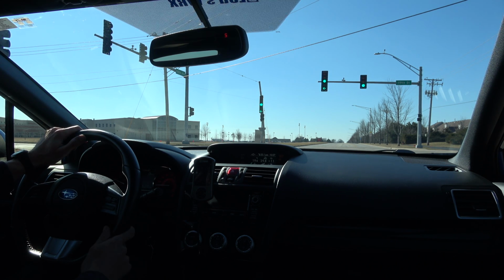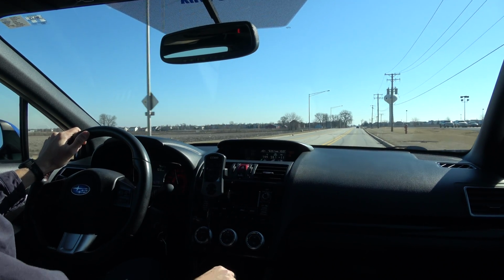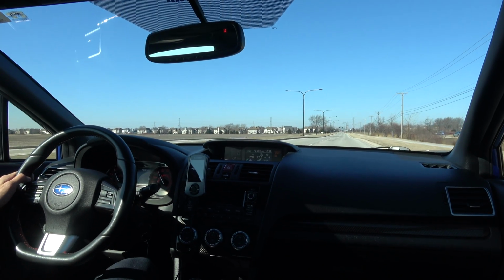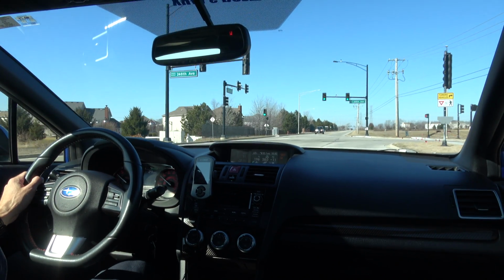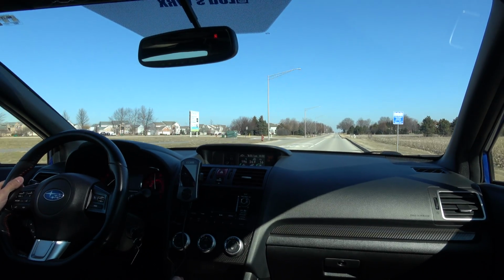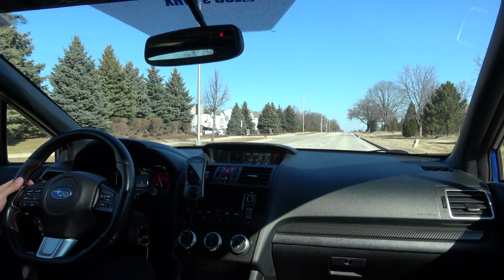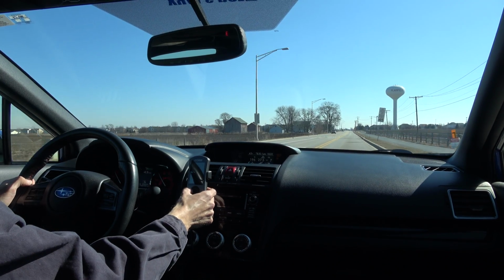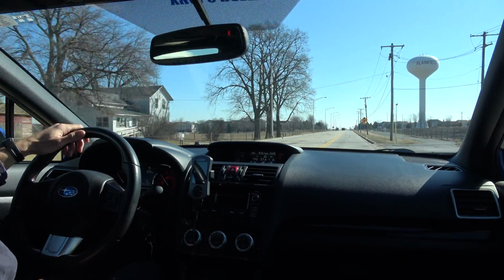2015 Subaru WRX MAP E30 Tune Pulls, My addiction to E85 & upcoming track day at route 66 in Joliet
It is clearly apparent now that I cannot stop filling my tank with more and more e30 with 93 octane gas.  As of today it will be my 4th time doing it (just half tank total of the mix)
Filmed with Sony FDR AX53 in 4K

I'll be at Route 66 Raceway in Joliet, IL on Saturday, April 14th around 9am to run my car.  If anyone is in town, feel free to show up and say hi.

My car has no other modifications, this stage 1 E30 Tune; 4 gallons e85, and 11-12 gallons on 93 Octane fuel is all that's done.

Modern automotive performance e30 Stage 1 tune for the 2015 and newer WRX.  This tune does not require cobb flex fuel it.  You blend 4 gallons of e85 fuel with the remaining fuel topped off with 93 Octane gas.  Ian recommends driving the vehicle normally for 10-15 minutes before going full WOT.